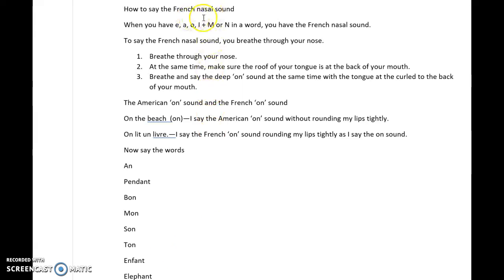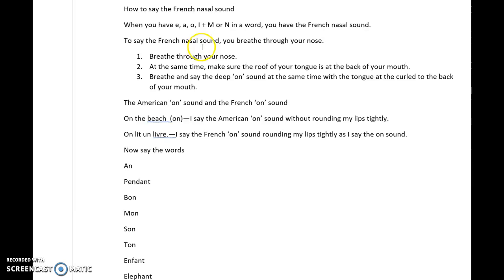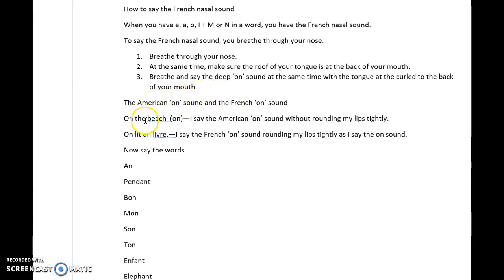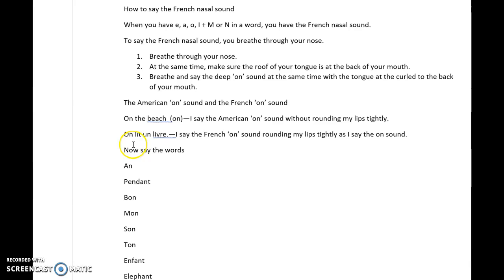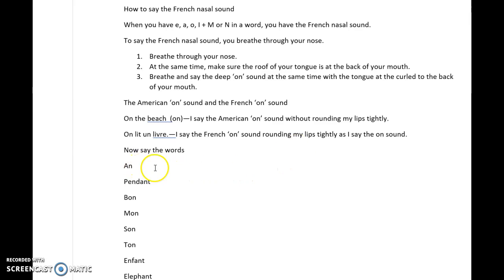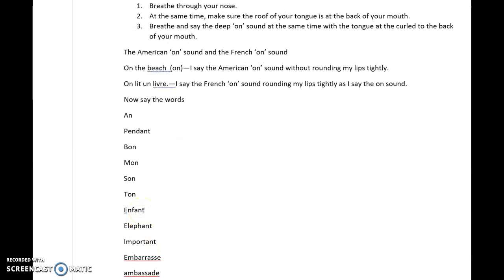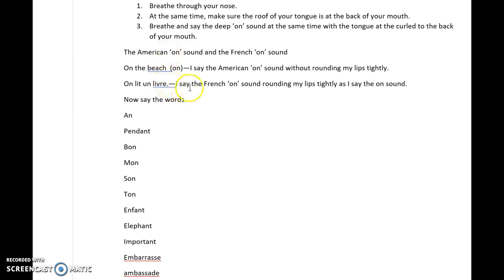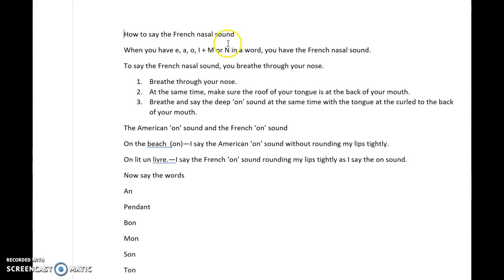How to say the French nasal sound